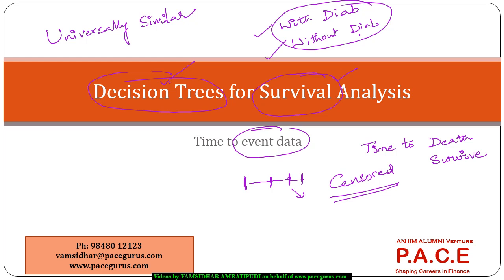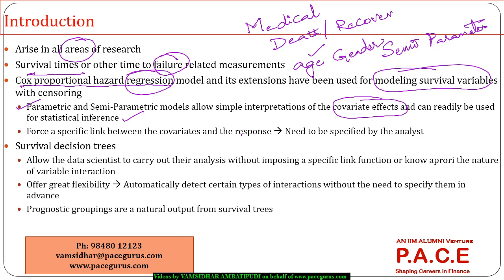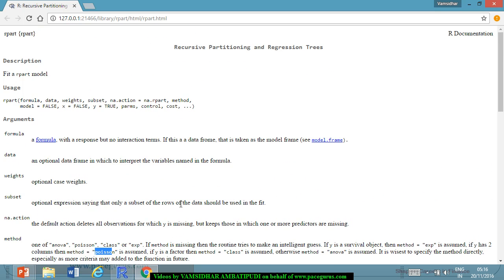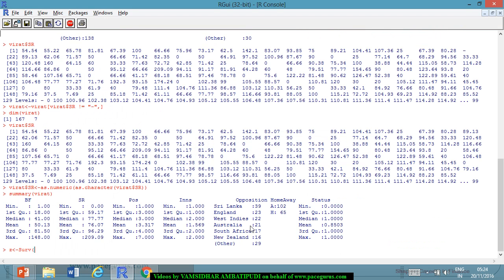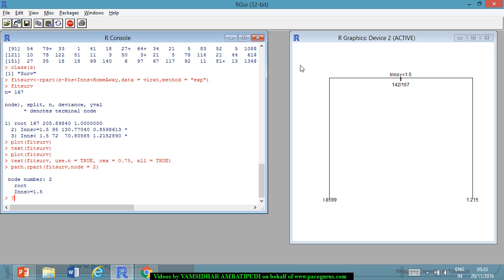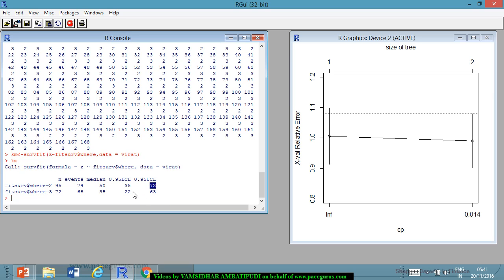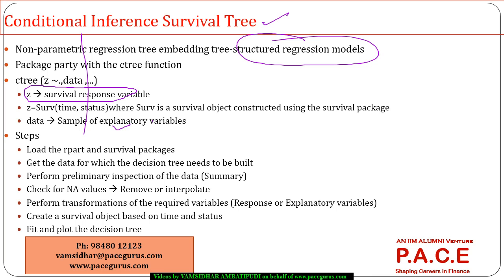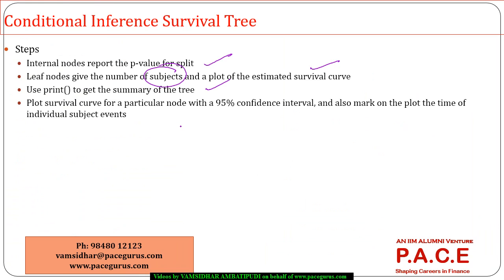Survival Trees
Training on Survival Trees by Vamsidhar Ambatipudi